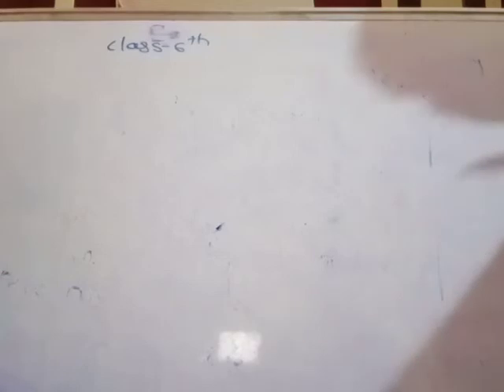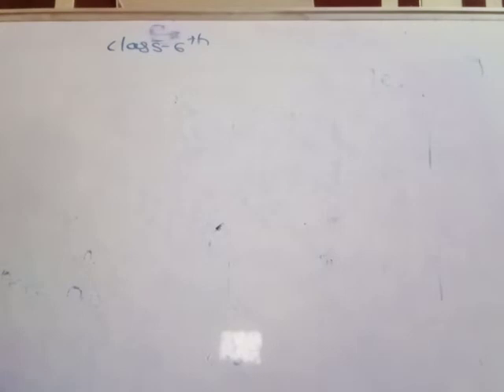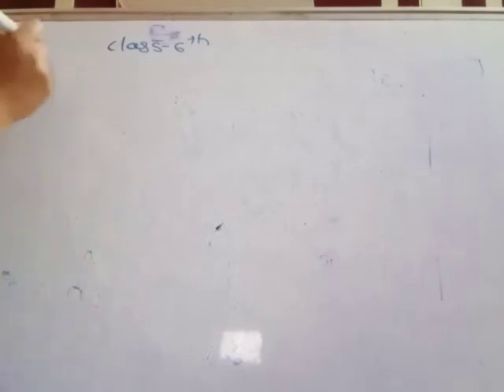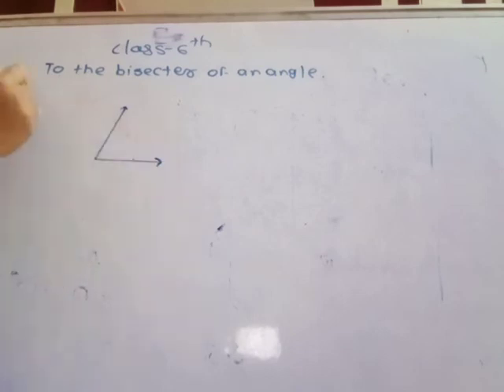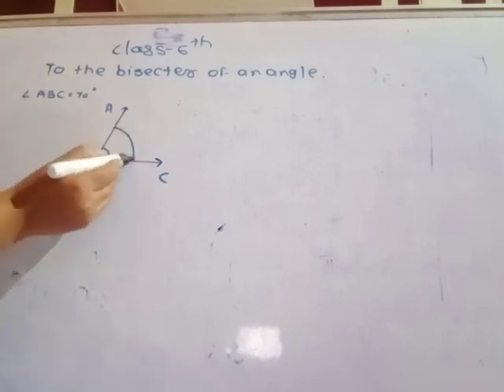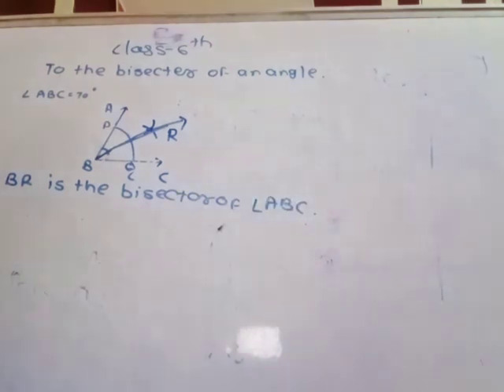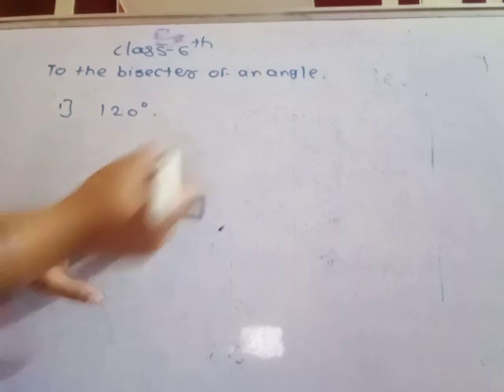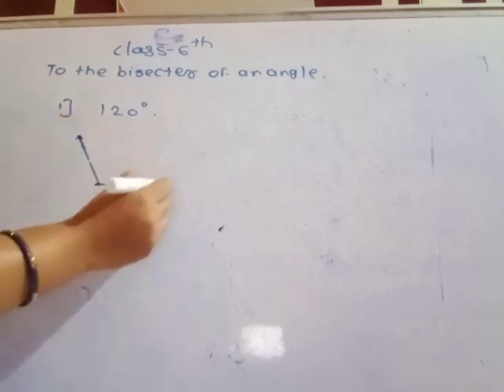Class 6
Math